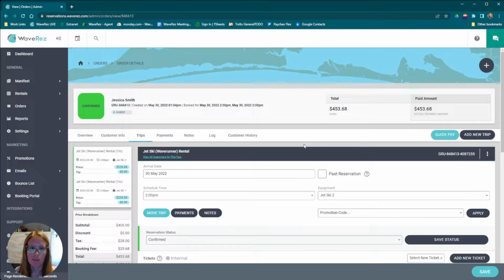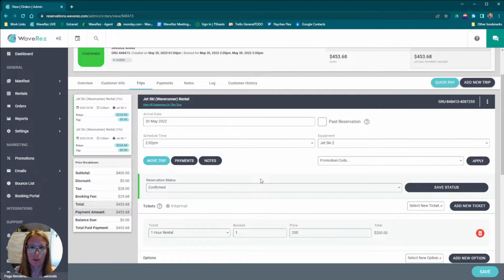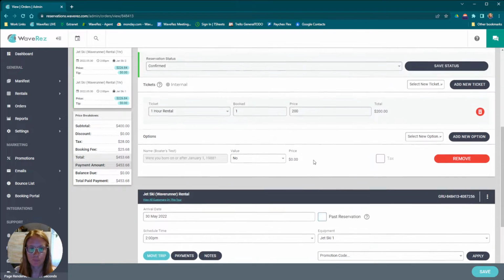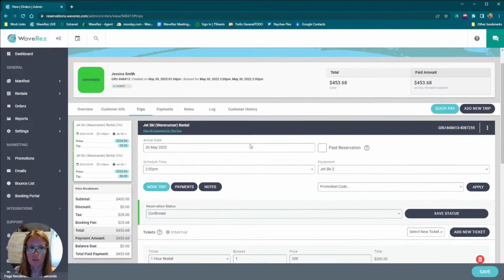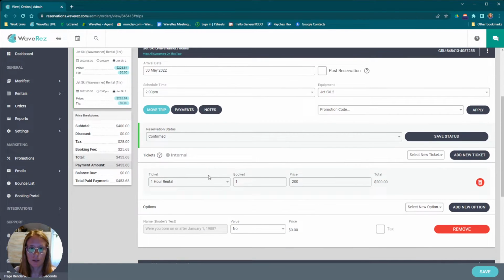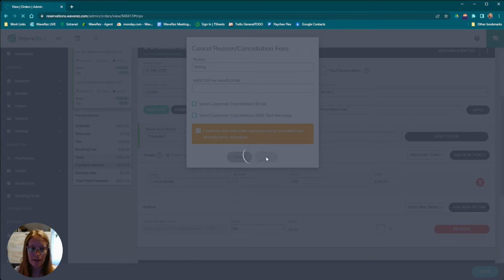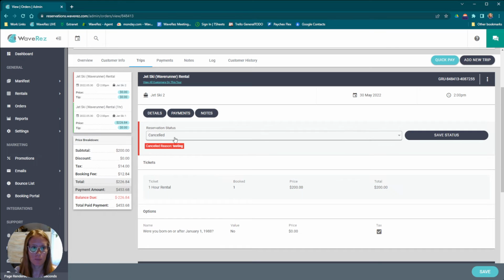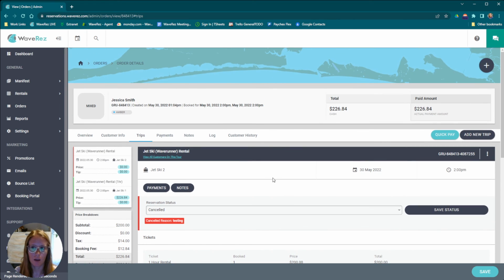How to Cancel a Trip (Only Part of an Order)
🤑 Did your customer purchase multiple activities, but one of them needs to be canceled? Not a problem, WaveRezSofware can quickly fix that for you! Watch this WaveRezTutorial to find out the way of figuring out how much to refund your customer for a specific trip. 💸